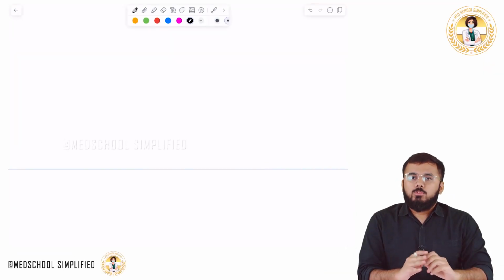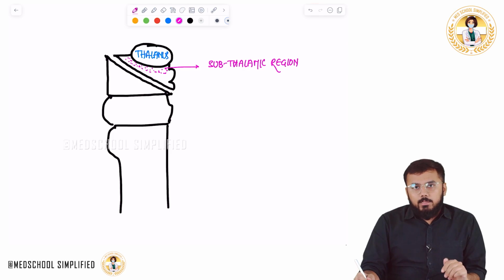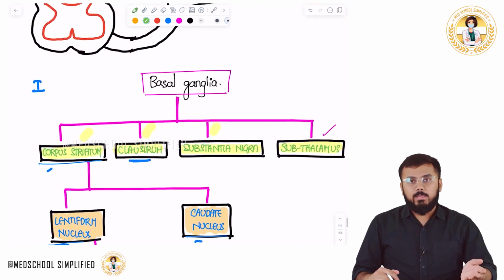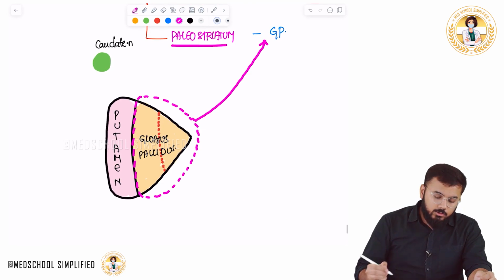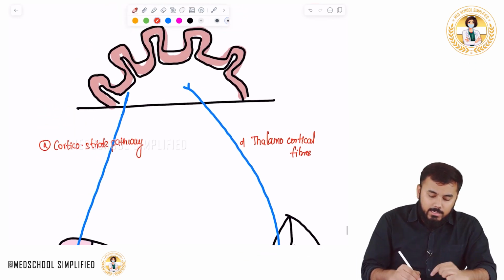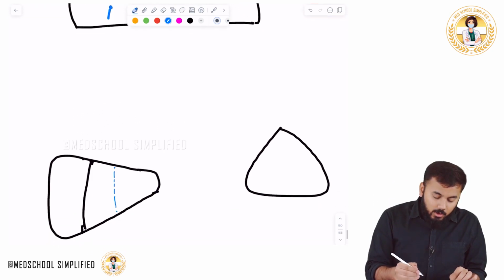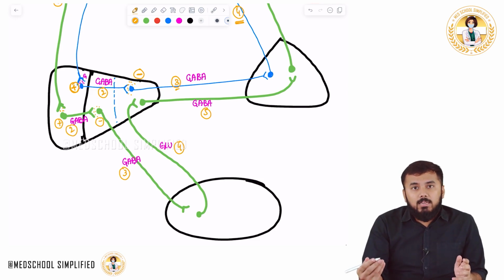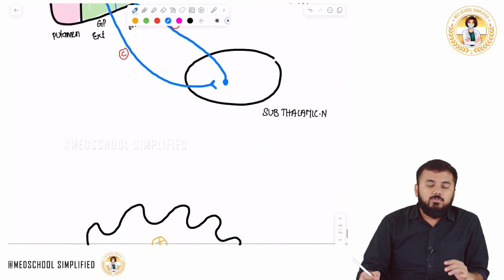Basal Ganglia & Its Pathways (Part - 1) | Direct & Indirect Circuits Explained 🔄✨ USMLE Step 1👩‍⚕️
🧠 Basal Ganglia & Its Pathways Simplified | Direct & Indirect Circuits Explained 🔄✨ | Neuroanatomy for MBBS, NEET PG & USMLE 👩‍⚕️

In this power-packed session, we decode one of the most conceptually challenging yet exam-favorite topics — the Basal Ganglia and Its Pathways 🧠⚙️.
Whether you are an MBBS student struggling with motor control circuits or a NEET PG/FMGE/USMLE aspirant revising for finals, this video transforms your understanding of the basal ganglia from confusion to clarity! 💪

✨ What You’ll Learn in This Lecture:

• Introduction to the Basal Ganglia:
 Understand the basal ganglia as the motor modulator of the brain — a set of deep gray matter nuclei that refine and coordinate movement rather than initiate it. ⚙️

• Major Components:
 • Caudate nucleus – involved in cognitive aspects of movement 🧩
 • Putamen – regulates voluntary motor control 🦵
 • Globus pallidus (internal and external segments) – the major output centers 🎯
 • Subthalamic nucleus – key modulator of inhibitory control 🔄
 • Substantia nigra – dopaminergic center influencing both movement and emotion 🧠

• Functional Subdivisions:
 The striatum (caudate + putamen) receives cortical inputs, while the pallidum (globus pallidus) sends inhibitory outputs to the thalamus and brainstem — creating a feedback loop vital for smooth motor control.

• Basal Ganglia Circuits:
 🌀 Direct Pathway (Facilitates Movement):
  Cortex → Striatum → Globus Pallidus Internus → Thalamus → Motor Cortex
  • Function: Promotes initiation of voluntary movement.
  • Neurotransmitters: Glutamate (excitatory), GABA (inhibitory), Dopamine (from substantia nigra activating D1 receptors).
  • Clinical correlation: Impaired in Parkinson’s disease due to dopamine deficiency.

 🚫 Indirect Pathway (Inhibits Movement):
  Cortex → Striatum → Globus Pallidus Externus → Subthalamic Nucleus → Globus Pallidus Internus → Thalamus → Motor Cortex
  • Function: Suppresses unwanted or excessive movements.
  • Dopamine acts via D2 receptors to modulate this pathway.
  • Clinical correlation: Overactivity contributes to hypokinetic disorders like Parkinsonism.

• Balance Between Pathways:
 The interplay between direct and indirect circuits maintains motor precision.
 Excess inhibition → rigidity and bradykinesia (e.g., Parkinson’s)
 Reduced inhibition → hyperkinetic movements (e.g., chorea, hemiballismus).

• Clinical Correlations:
 🩺 Parkinson’s disease – loss of dopaminergic neurons in substantia nigra → tremor, rigidity, bradykinesia.
 🩺 Huntington’s disease – degeneration of striatal neurons → choreiform (involuntary) movements.
 🩺 Hemiballismus – lesion of subthalamic nucleus → violent flinging movements of limbs.

📖 This lecture beautifully integrates neuroanatomy, physiology, and clinical neurology, allowing you to visualize complex neural loops in a simple, diagram-based manner. Perfect for rapid revision and deep conceptual mastery! 🌈

👩‍⚕️ Why Watch This Lecture:
Because every movement you make — from a smile to a step — is choreographed by the basal ganglia! Learn how the brain’s motor orchestra works in harmony and what happens when it loses rhythm. 🎵

📚 Let’s make Neuroanatomy your strongest subject!